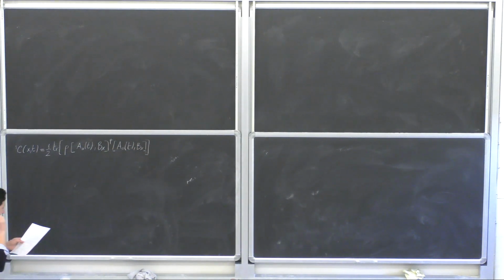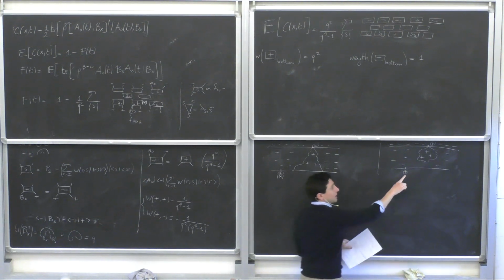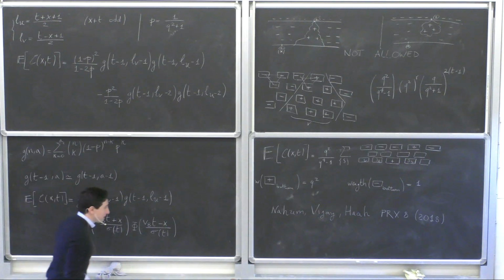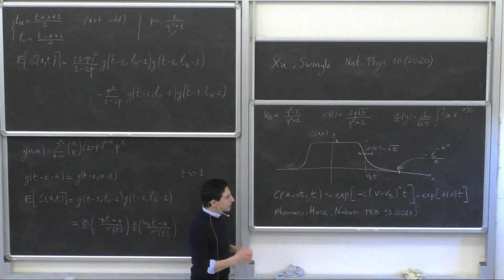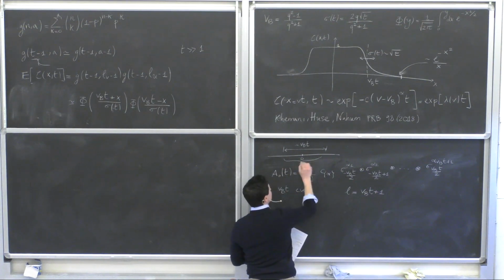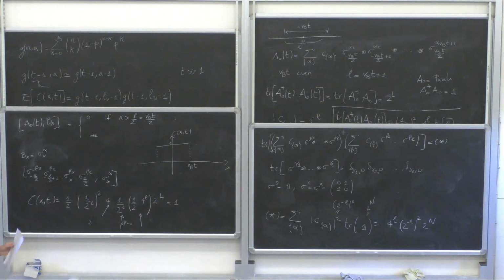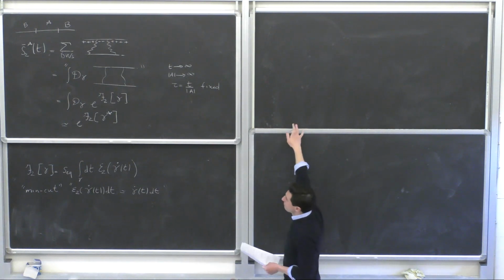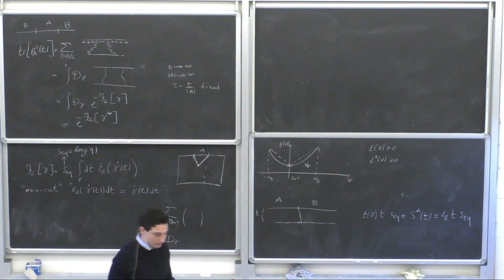Lorenze Piroli: "Quantum-circuit models for many-body physics out of equilibrium" - Lecture III